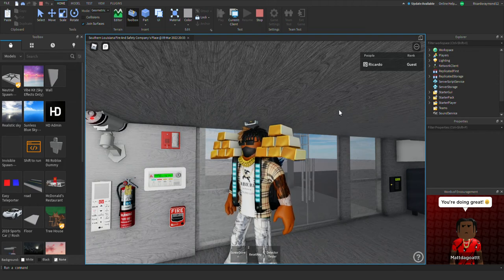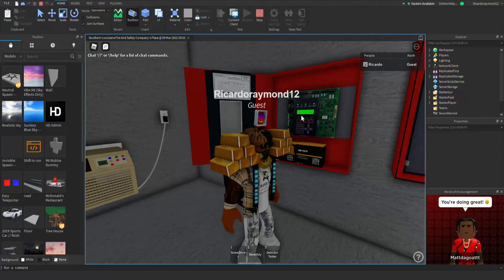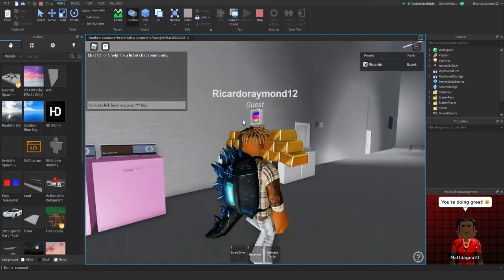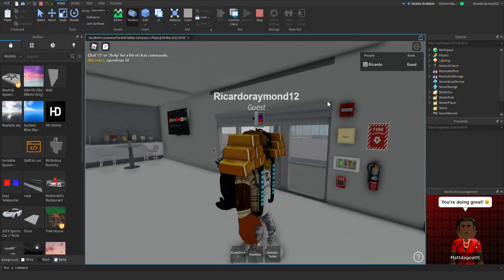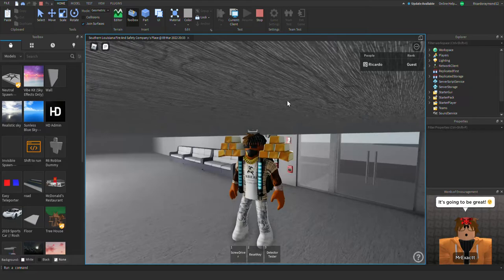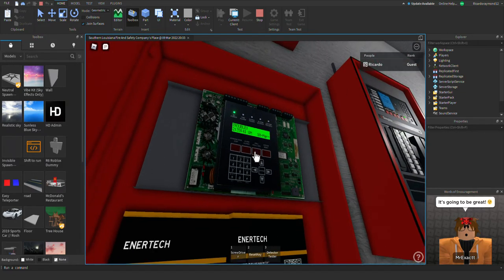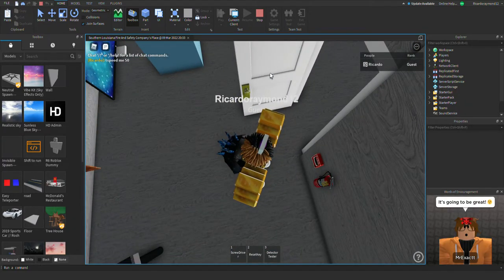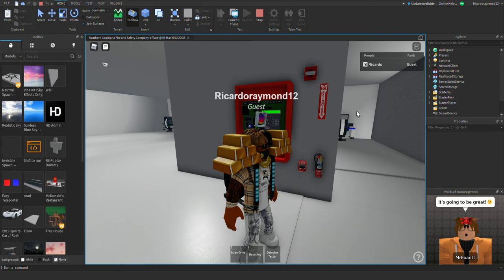Roblox Fire Alarm inspection #26.5 (Minor Changes)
This is the same HQ from last system test but the fire alarm has minor changes. Some of the bells were removed and replaced with horn/strobes and chime strobe. Sit back , relax, and enjoy the system Test.